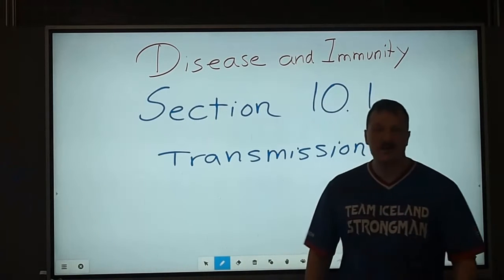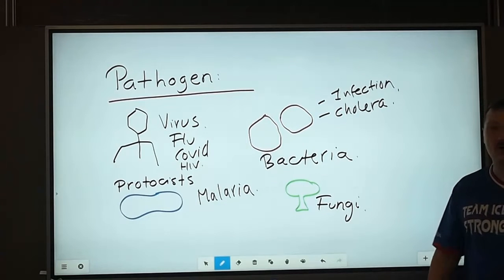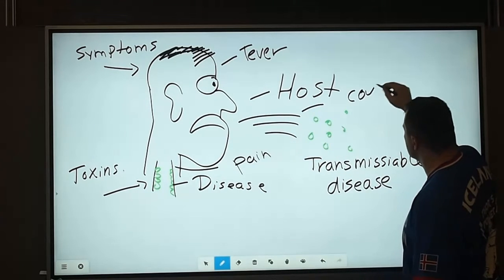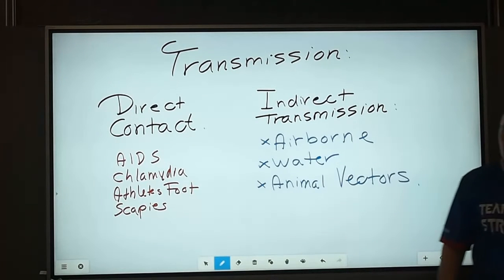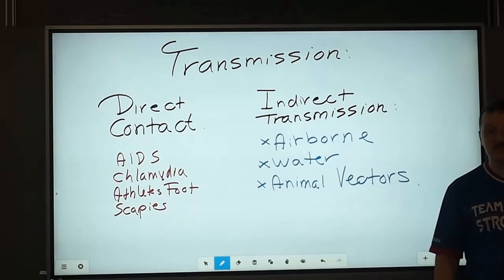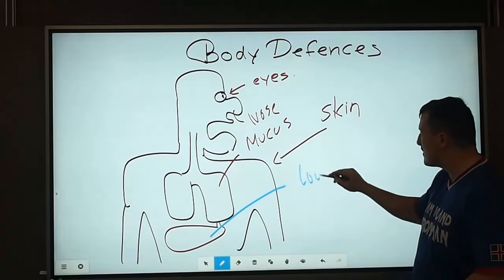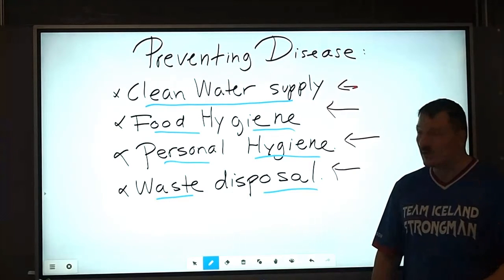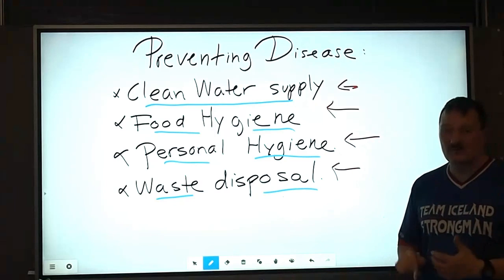IGCSE Biology chapter 10 Diseases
A short video covering the following  parts of the Syllabus:

Define pathogen as a disease-causing organism
• Define transmissible disease as a disease in which
the pathogen can be passed from one host to
another
• State that the pathogen for a transmissible
disease may be transmitted either through direct
contact, e.g. through blood or other body fluids,
or indirectly, e.g. from contaminated surfaces or
food, from animals, or from the air
• State that the body has defences:
– mechanical barriers, limited to skin and hairs
in the nose
– chemical barriers, limited to mucus and
stomach acid

Explain the importance of hygienic food
preparation, good personal hygiene, waste
disposal and sewage treatment in controlling the
spread of disease